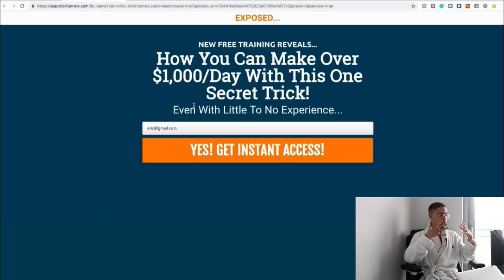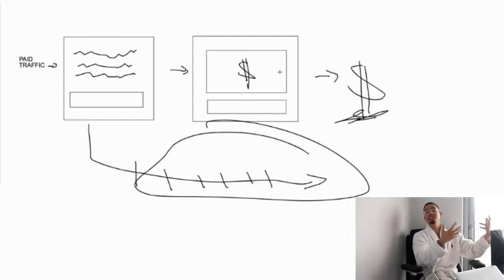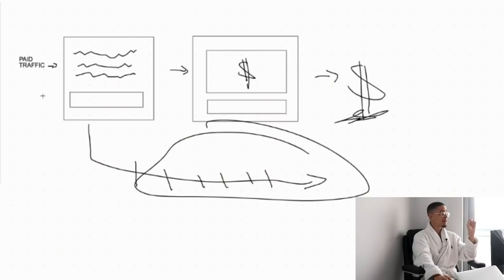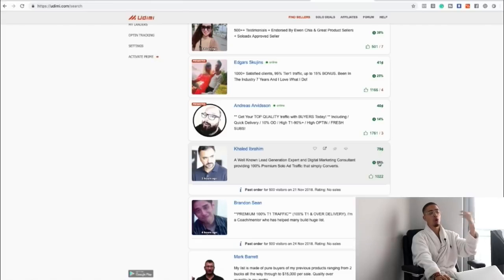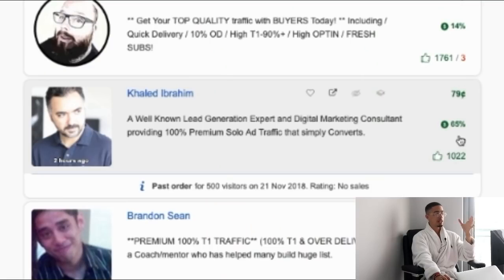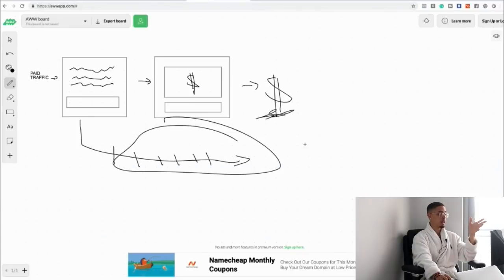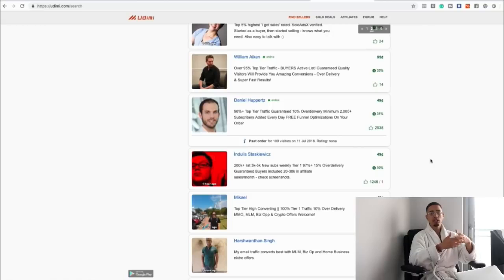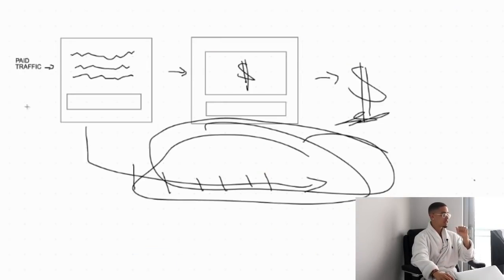How To Make Money On Clickbank EASILY & FASTLY!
In this Video, I'll Be Showing you How To Make Money On Clickbank quick and simple in 2020! This technique instructs you approaches to figure out how to bring in cash quick on Clickbank and could prompt stunning benefits.

Quest For Related Key Words: DISCLAIMER: This video and portrayal may contain offshoot joins, which implies that on the off chance that you click on one of the item interfaces, I'll get a little commission. This helps bolster the channel and permits us to keep on making recordings like this. Much thanks to you for the help!